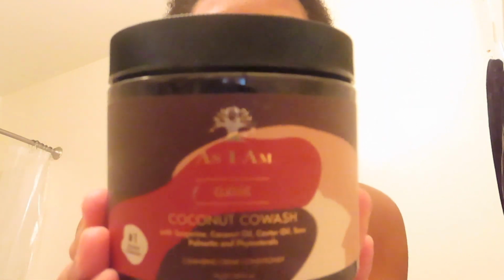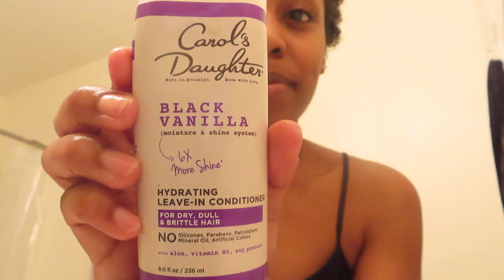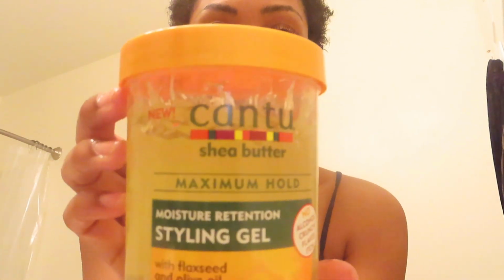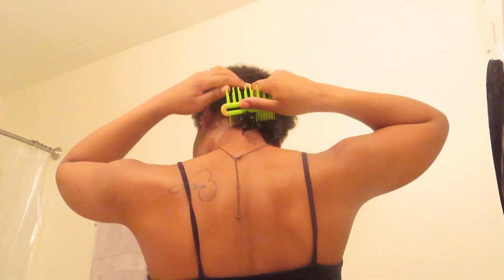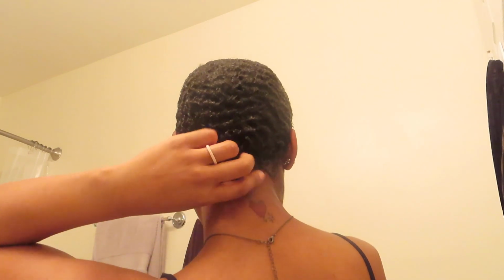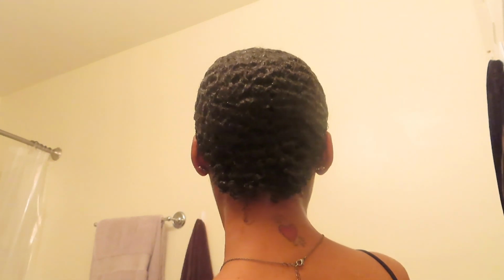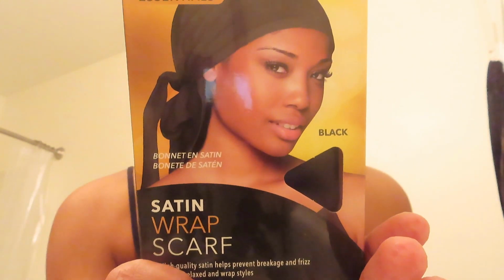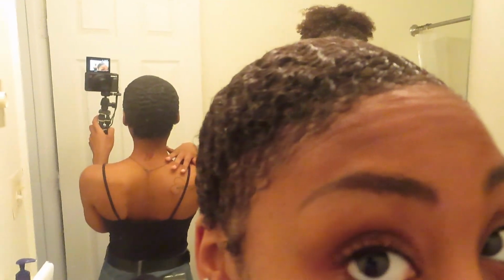HOW I SLICK DOWN MY TWA| Styling my TWA | Natural Short Hair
Slicking down my TWA for the first time!

❤️JOIN THE B.B. FAMILY